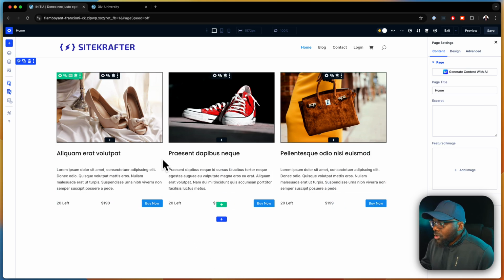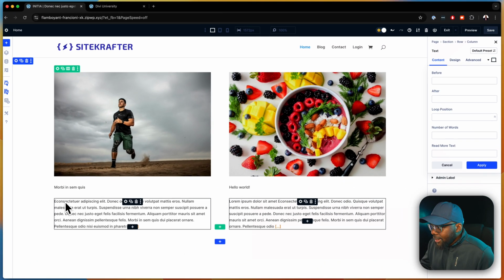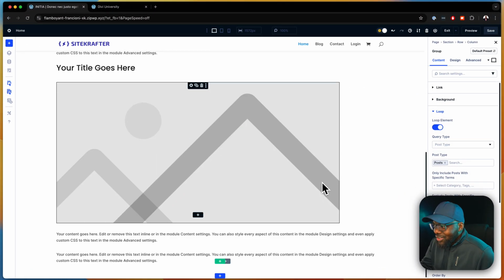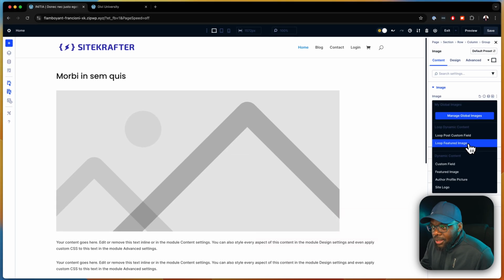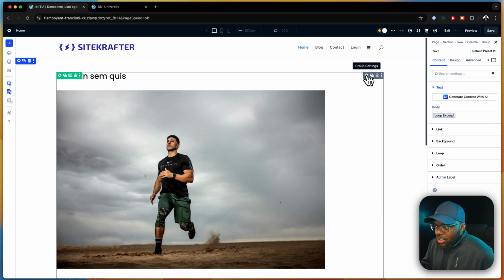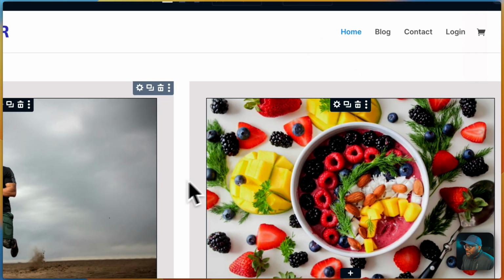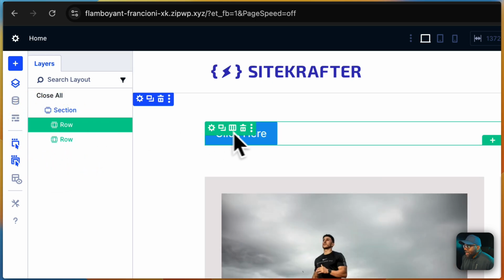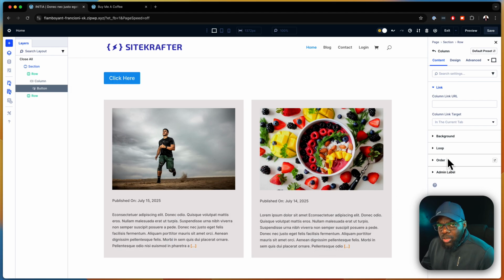My Thoughts On Divi 5 Loop Builder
In this video, I share my thoughts on the New Divi 5 Loop Builder.